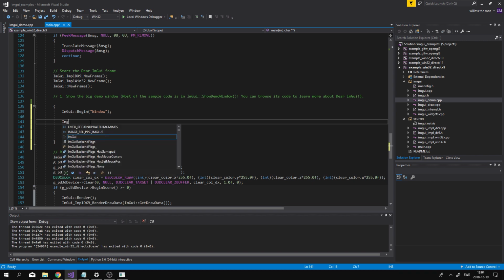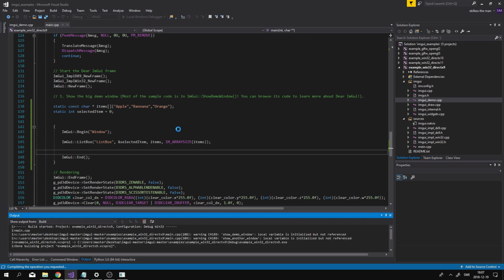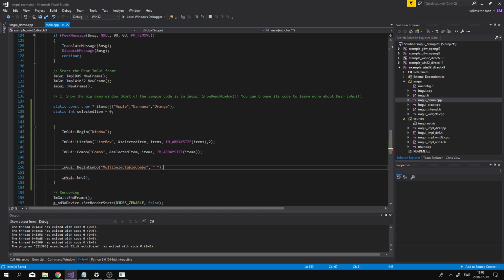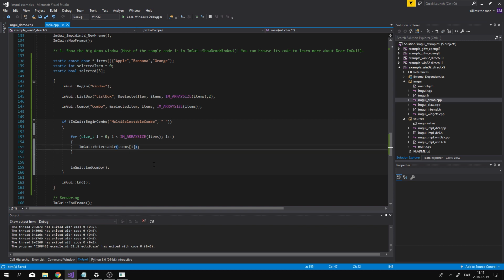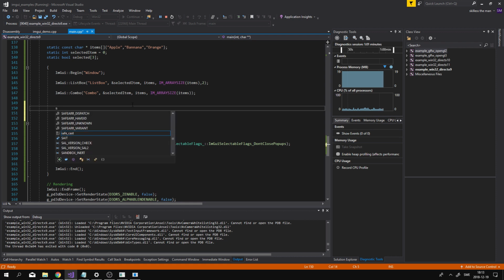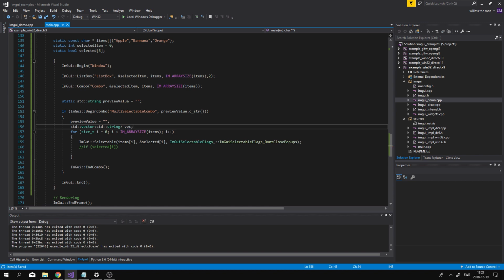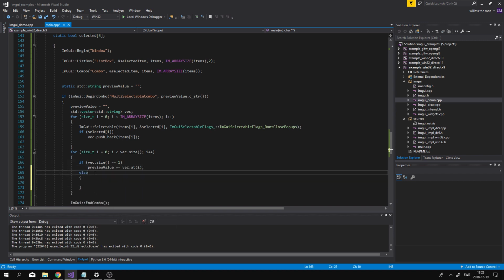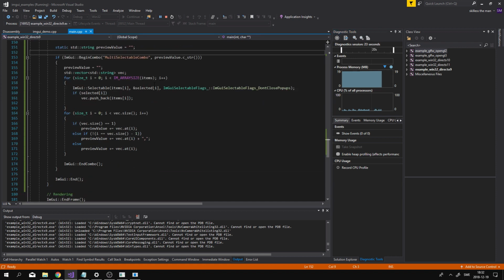ImGui Tutorial #2 - ListBox, Combo, MultiSelectable Combo.